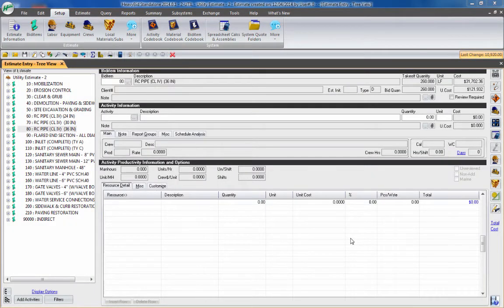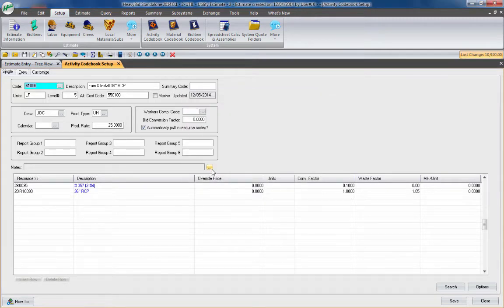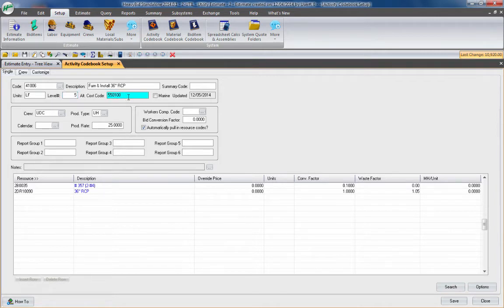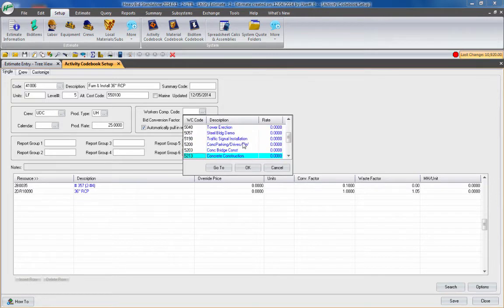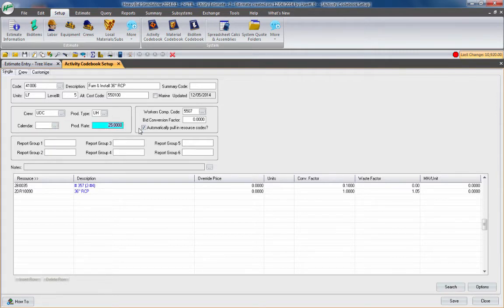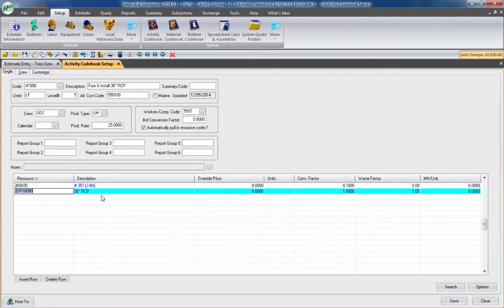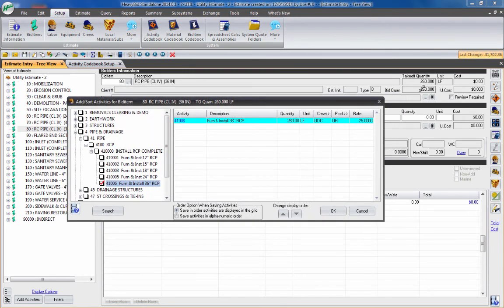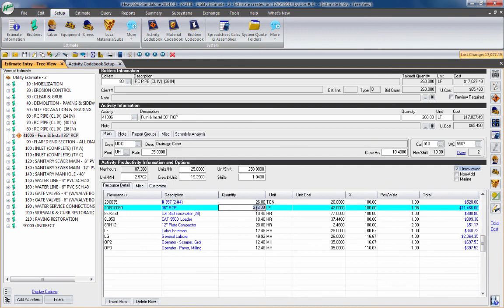How to Speed Up Estimate Entry with an Activity Codebook in HeavyBid | HCSS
In this video tutorial, learn how to boost speed when it comes to using the Activity Codebook in HeavyBid. today.